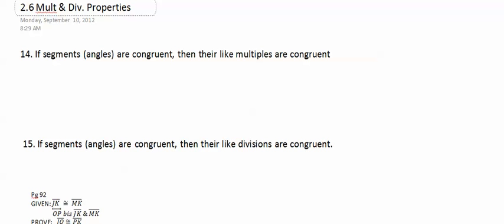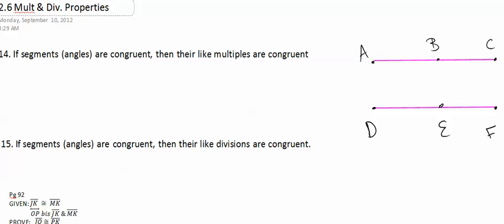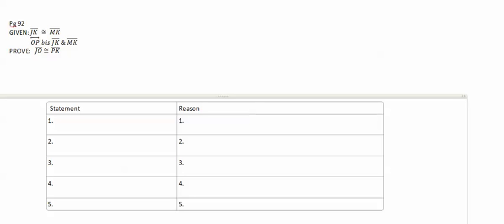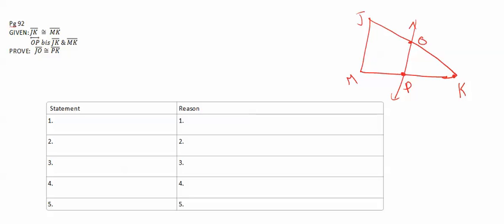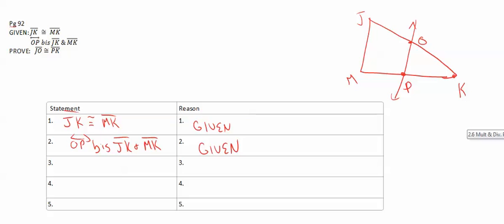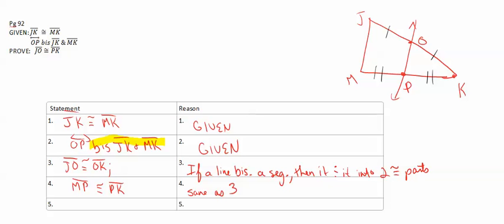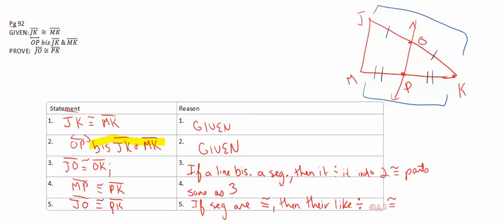2.6 Mult. & Div Properties